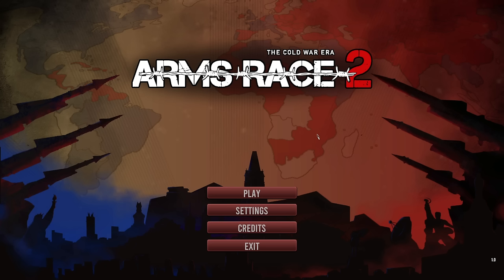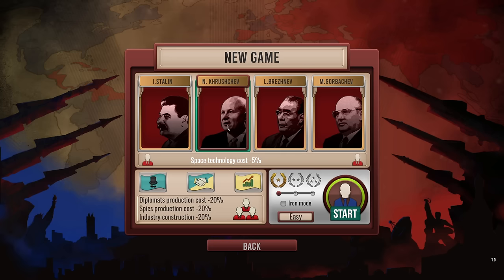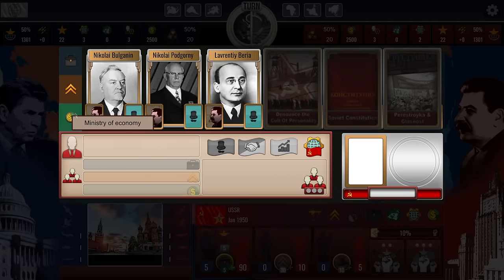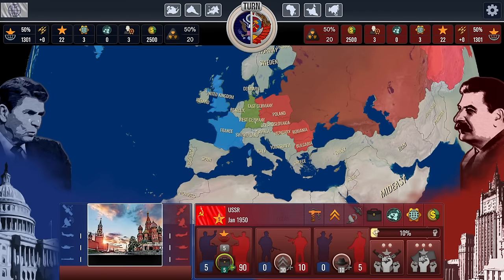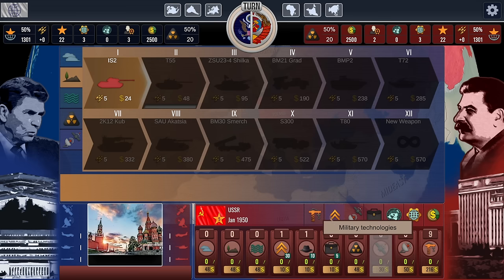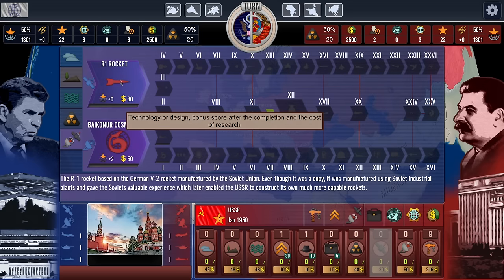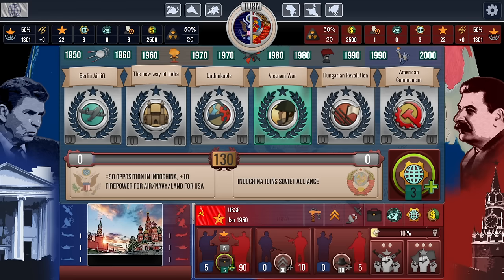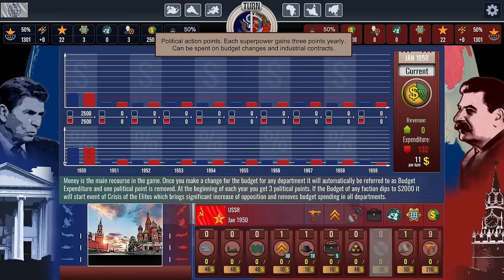Arms Race 2 | The Cold War Era | A First Look | New Game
In this video I play a new game called Arms Race 2 - The Cold War Era for the first time. Arms Race 2 is a sequel to Arms Race, a game that puts the player in the shoes of the USSR or USA and challenges them to try and win the Cold War.

Immerse yourself in a realistic atmosphere that retells the story of the Cold War.
Choose your side and play as either the Americans or the Soviets to rewrite history.
Deploy military and espionage units to support allied governments or transform rebels into revolutionaries in opposing countries.
Establish spy networks to bolster government propaganda campaigns or undermine the opposition's stronghold.
Launch rockets, satellites, and astronauts or cosmonauts into space to astonish the world and prove your superiority.
Devise your own strategies and tactics, forcing your opponent to play by your rules.
Organize pro-government parades or incite riots to plunge countries into chaos.
Experience the technological, nuclear, arms, and space races through historic units, models, and names.
Encounter global consequences from historical international events that impact both superpowers and neutral regions.
Utilize powerful UN decisions to intervene in other countries or protect them from your foe's intervention.
Access a comprehensive database with pictures of influential politicians from both superpowers' governments.
Vote and establish your government with its own specific characteristics, such as politicians' skills and conservative or liberal views.
Experience industrialization, which promotes international cooperation within your alliance and enhances your gaming score.

GAME EXPERIENCE:

Arms Race 2 offers an easy-to-play experience suitable for gamers of all ages and skill levels. In-game tutorials and user-friendly menus provide information on:

Players' influence in each country and worldwide.
Opponents' influence in influenced, neutral, and opposing countries.
Number of military units stationed in each country.
Spy network status and propaganda campaign success.
Player's budget, which can be used to enact your regime.
Nuclear, arms, and space race milestones, which contribute to global influence and firepower.
Score values for each country, used to calculate a player's budget.
Total score as game events unfold.
Political and global consequence points—use them wisely, as they are limited.
Firepower for military and geographic landscape—truly lead an arms race!

WHAT'S NEW?

Arms Race 2 is the sequel to Arms Race - The Cold War Era game, developed and released by Alina Digital. Arms Race 2 incorporates the core AR-TCWE game mechanics and all DLCs. AR2 has been graphically redesigned to provide an improved user interface experience. Additionally, new features have been added to AR2, including highly requested changes to the community's favorite game mechanic, Global Consequences.